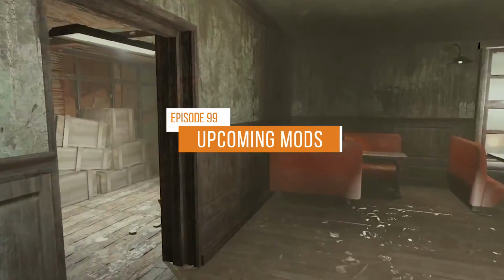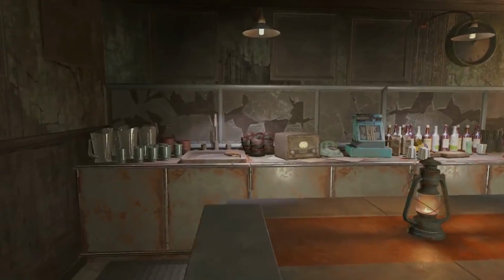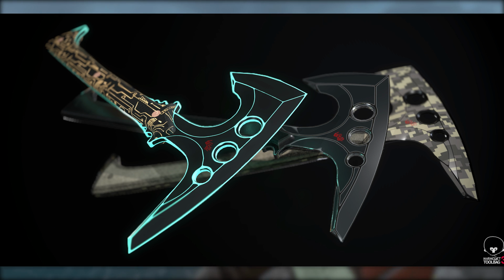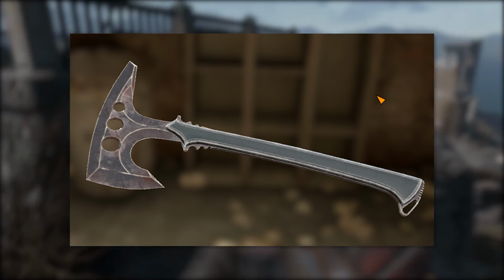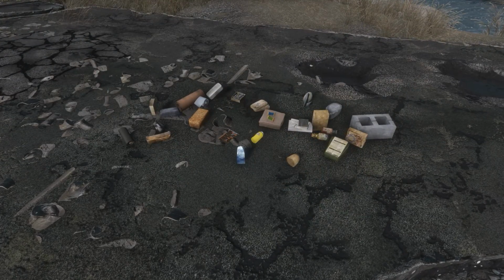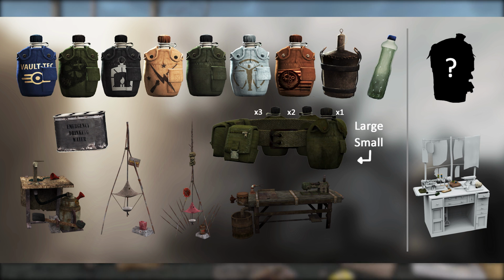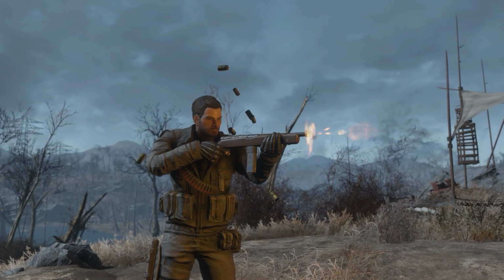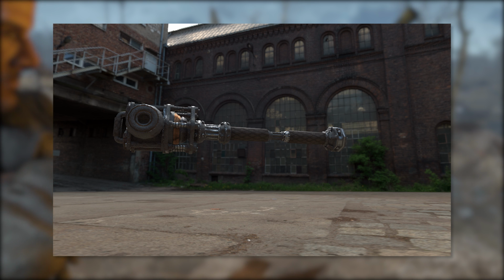Skills are Back - Upcoming Mods - Episode 99 - Fallout 4 (PC/Xbox One)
Today with the start of another new series; Upcoming Mods. This is a series where I will show you guys some mods that will be coming soon for Fallout 4 on PC and Xbox One. These are mods through their different stages of development being shared by mod authors.

 Sources:
Fallout 4 New Vegas: Prospector Saloon: